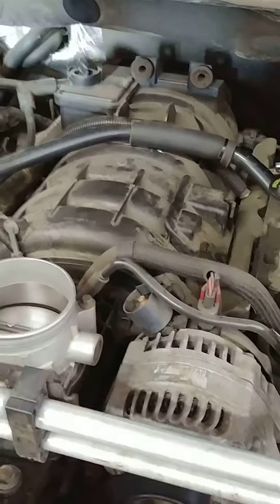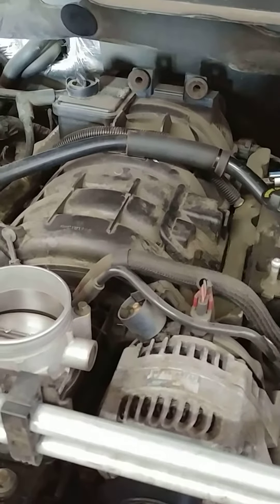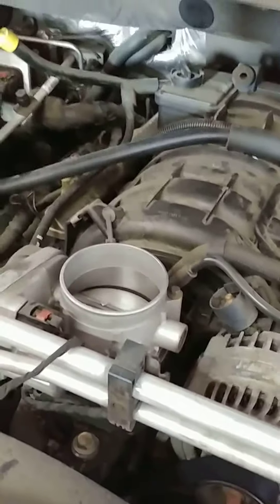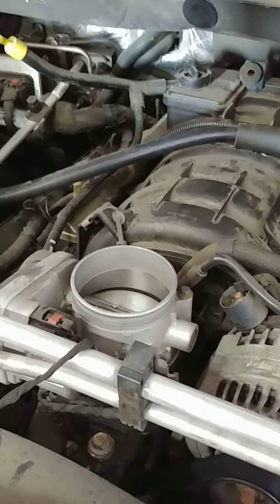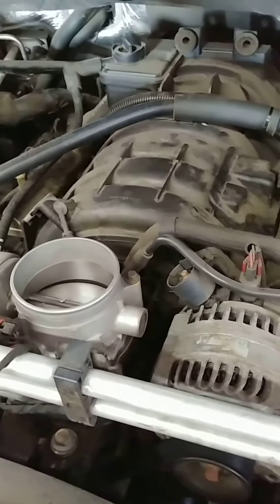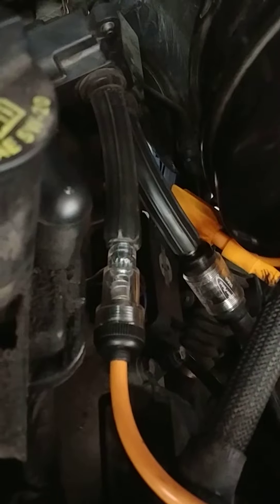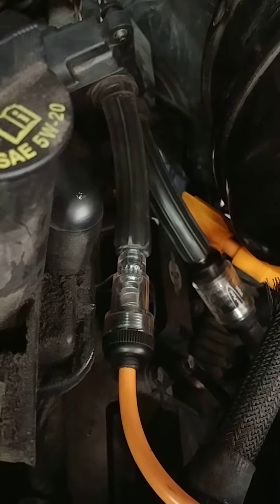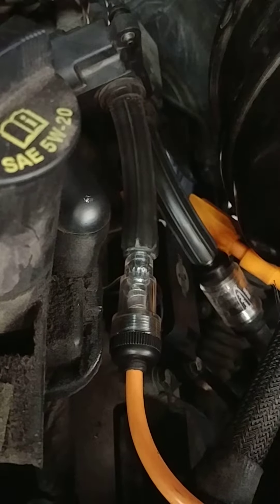2013 Ram 1500 P0305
Car is missing suspecting mechanical issue